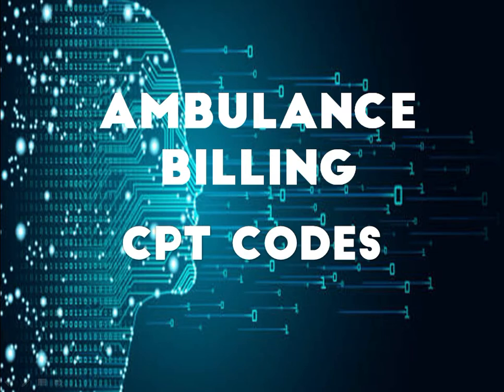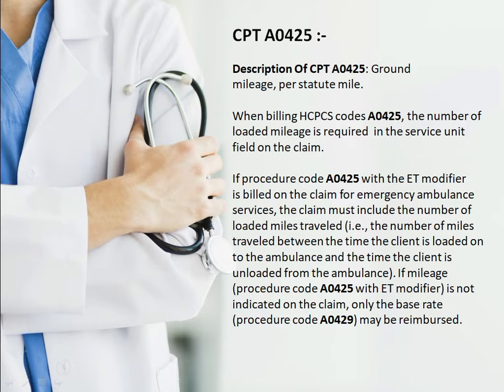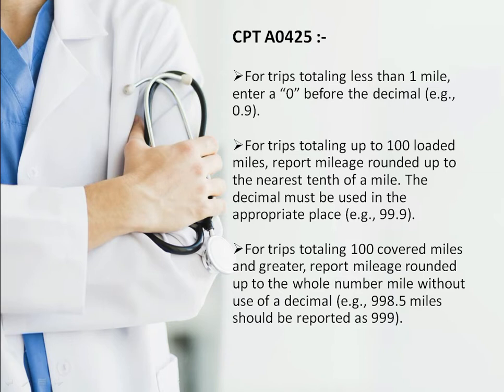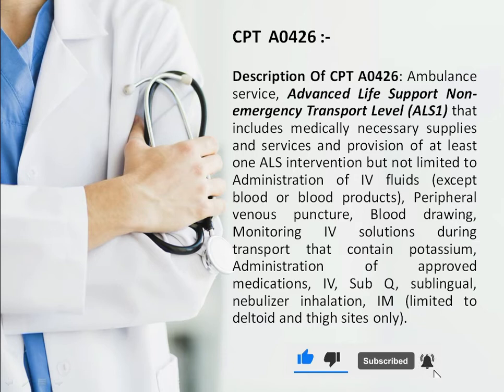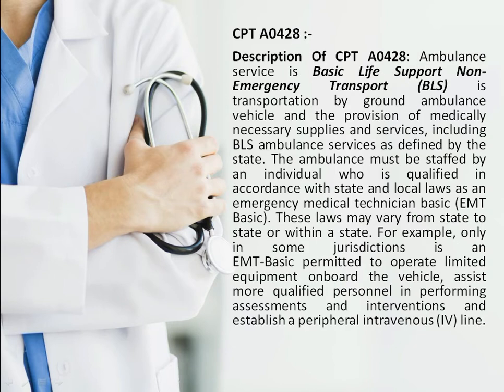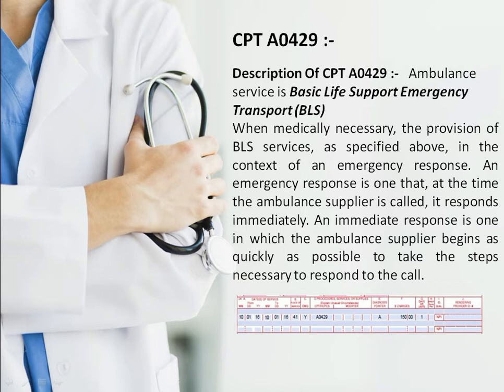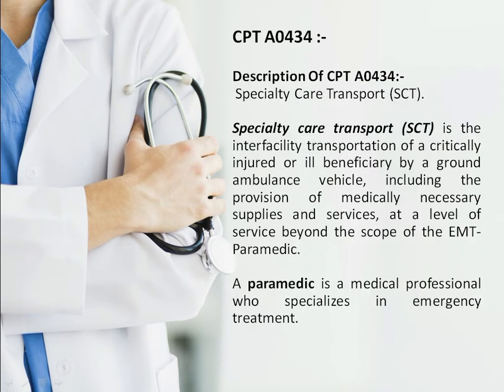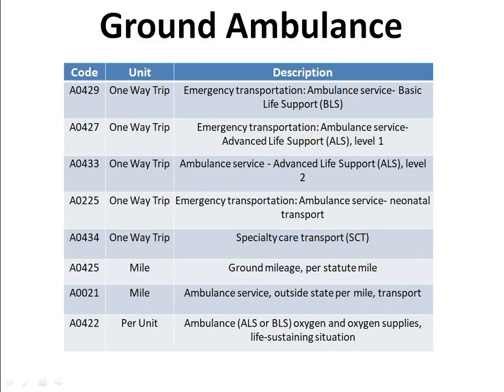Ambulance billing HCPCS code| Ground ambulance | Water ambulance | Air Ambulance